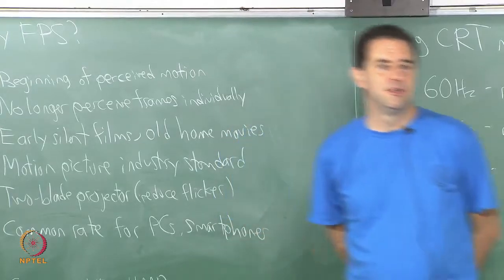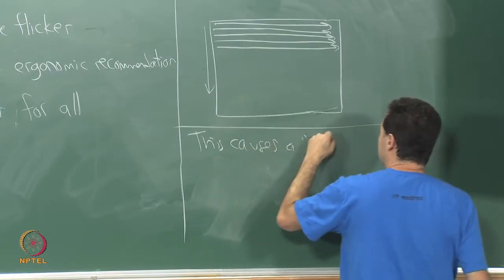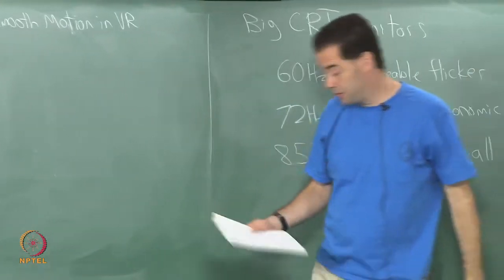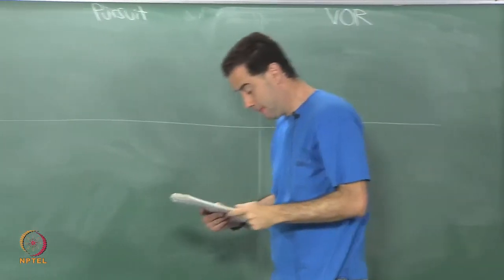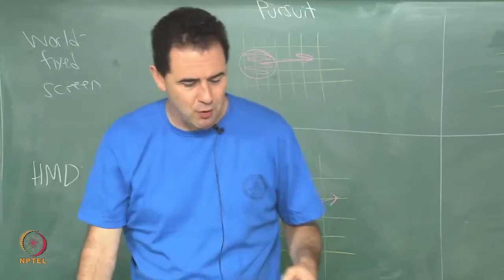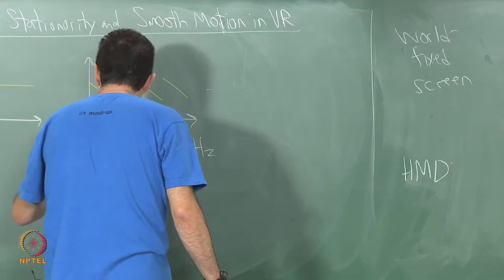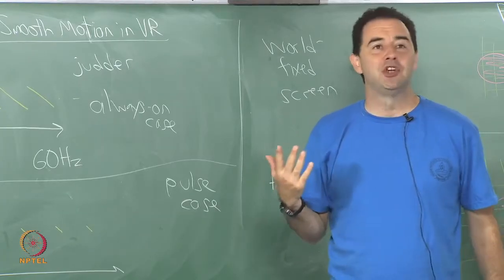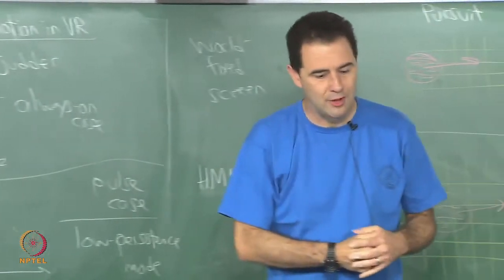Mod05 Lec 43 Frame rates and displays, cont'd